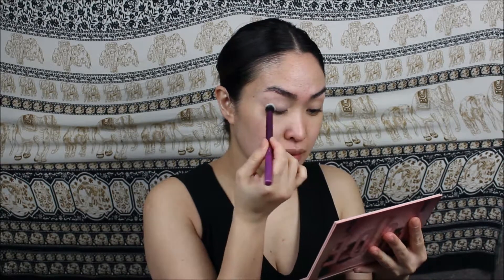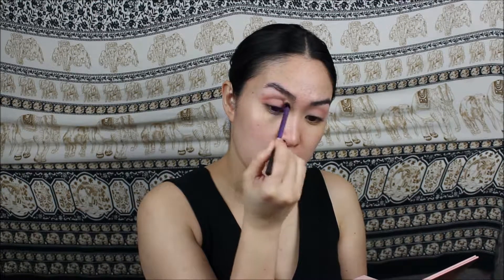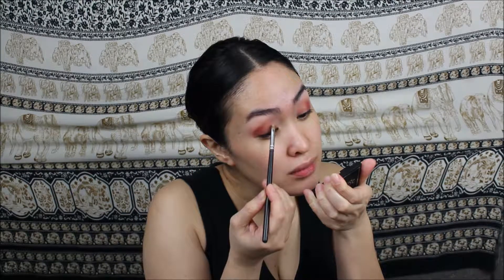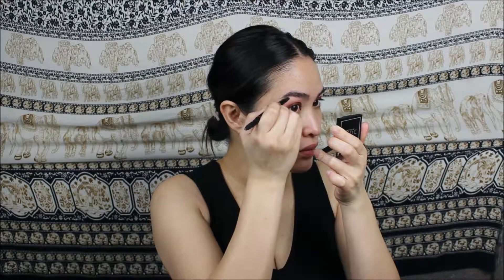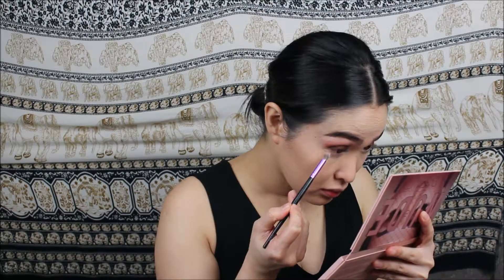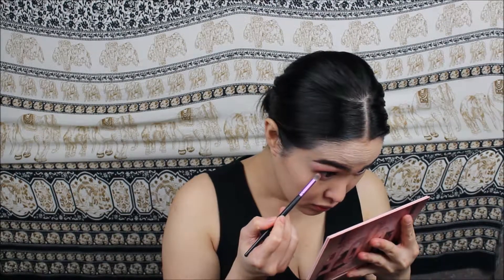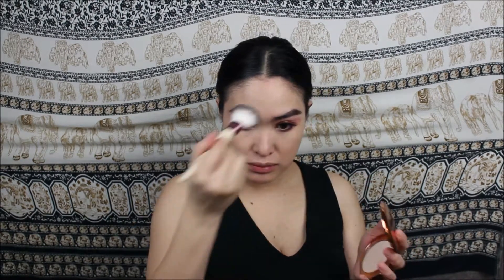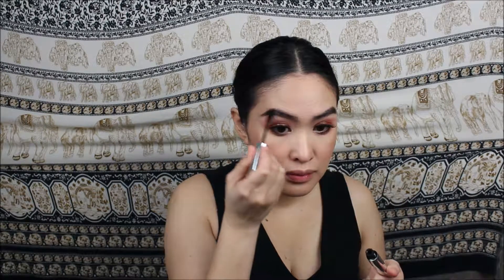Night out make up look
Hi guys! Hello again my unicorns and mermaids! Today's video - I filmed this during my 2nd trimester. Still had so much break out on my forehead. I was actually getting ready for a party for this video. I wanted to share the make up look I did.